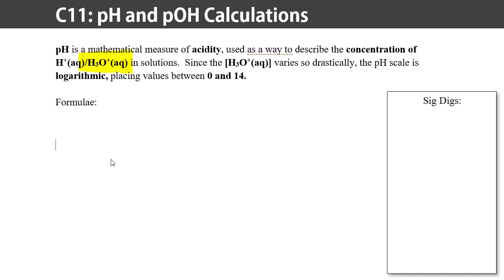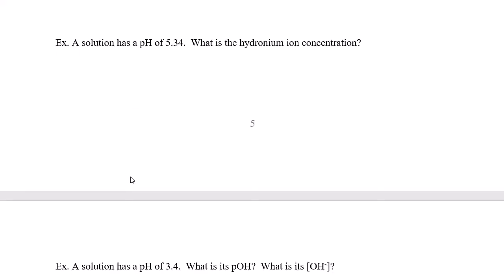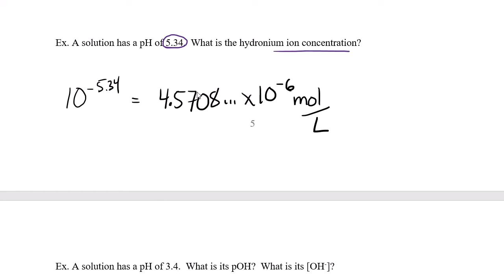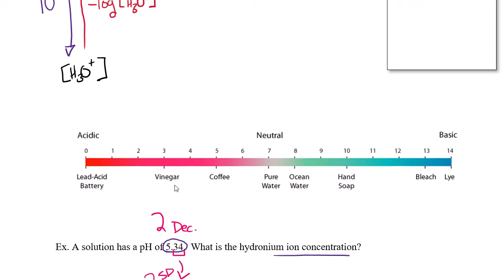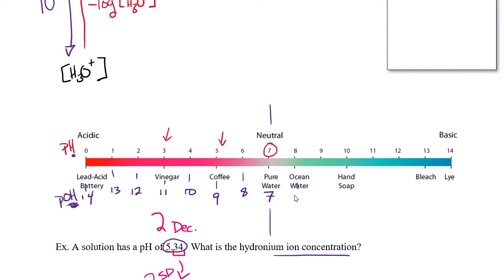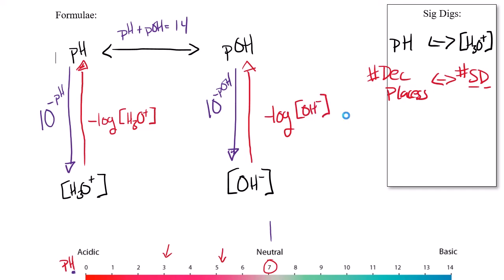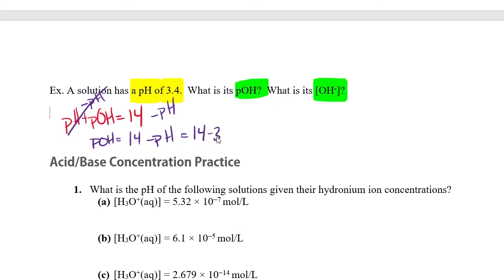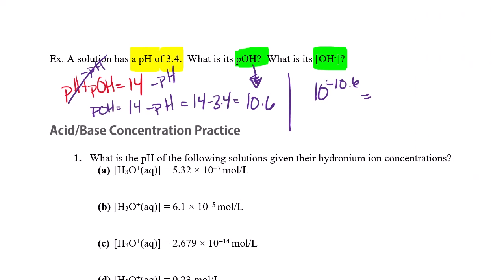Acids and Bases: How to Calculate pH, [H3O+], pOH, and [OH-]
Here are the basics on how to convert between pH, [H3O+], pOH, and [OH-].  Included is an overview on how the sig digs work (tricky!)